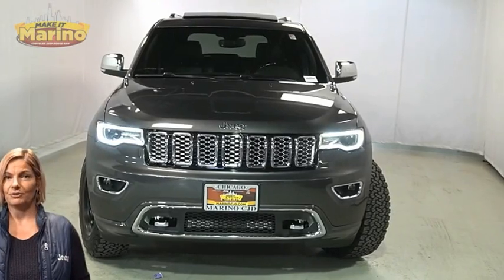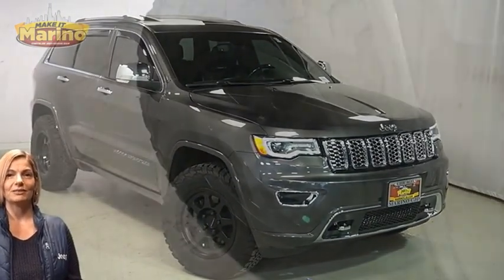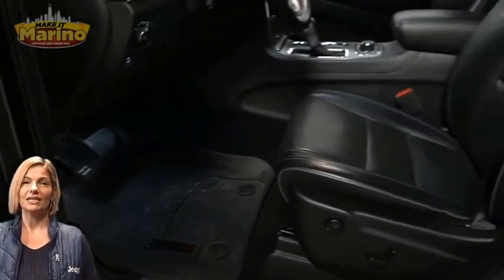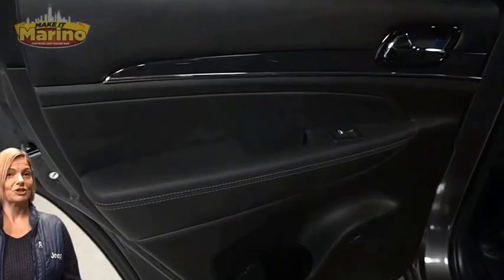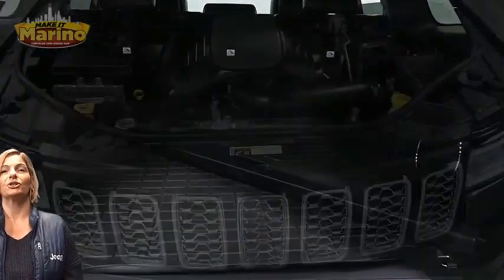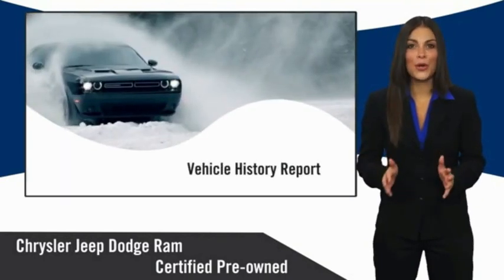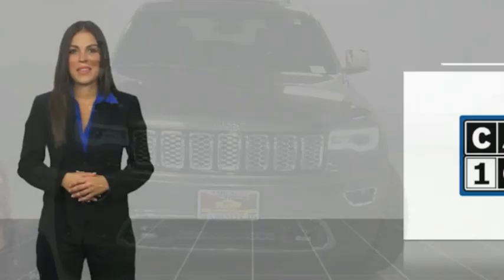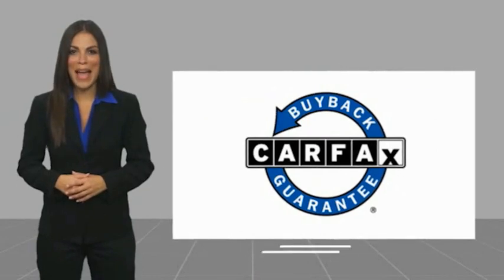2020 Jeep Grand Cherokee 9128A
2020 Jeep Grand Cherokee Overland

5133 W Irving Park Rd

JEEP CERTIFIED!! 7 YEAR-100,000 MILE WARRANTY!!  GRAND CHEROKEE OVERLAND!!!  5.7 LITER V8 HEMI ENGINE!!  STILL UNDER FACTORY BUMPER TO BUMPER AND POWERTRAIN WARRANTY!!  ONE OWNER!!  ACCIDENT FREE CARFAX REPORT!!  8.4 INCH TOUCH SCREEN DISPLAY!!  NAVIGATION!!  REAR BACKUP CAMERA!!  SIRIUSXM RADIO!!  HEATED FRONT SEATS!!  SECOND ROW HEATED SEATS!!  HEATED STEERING WHEEL!!  SIRIUSXM RADIO!!  VENTILATED FRONT SEATS!!  BI-XENON HID HEADLAMPS!!  BLIND SPOT MONITORING!!  REMOTE START SYSTEM!!  SELEC-TERRAIN SYSTEM!!  HILL START ASSIST!!  TRAILER SWAY DAMPING!!  APPLE CARPLAY!!  GOOGLE ANDROID AUTO!!  9-AMPLIFIED SPEAKERS WITH SUBWOOFER!!  20 INCH ALUMINUM WHEELS!!  POWER LIFTGATE!!  DUAL-PANE PANORAMIC SUNROOF!!  BRAKE ASSIST!!!  ELECTRONIC STABILITY CONTROL!!  POWER LOCKS!!  POWER WINDOWS!!!brbrFCA US LLC Certified Pre-Owned Details:brbr  * Powertrain Limited Warranty: 84 Month/100,000 Mile (whichever comes first) from original in-service datebr  * Transferable Warrantybr  * 125 Point Inspectionbr  * Warranty Deductible: $100br  * Includes First Day Rental, Car Rental Allowance, and Trip Interruption Benefits. SiriusXM 3 month trial subscriptionbr  * Limited Warranty: 3 Month/3,000 Mile (whichever comes first) after new car warranty expires or from certified purchase datebr  * Roadside Assistancebr  * Vehicle History